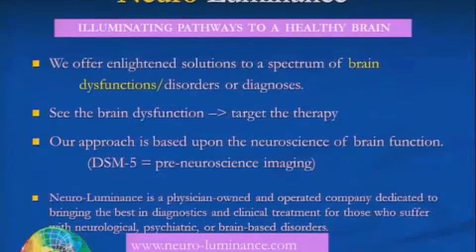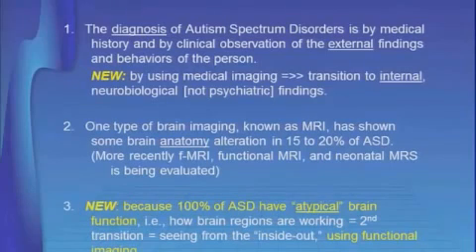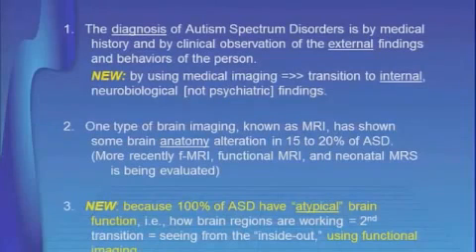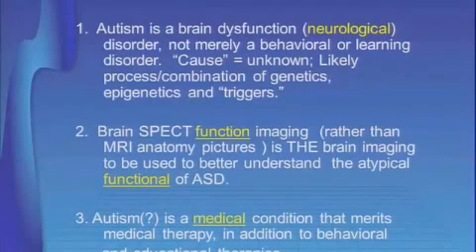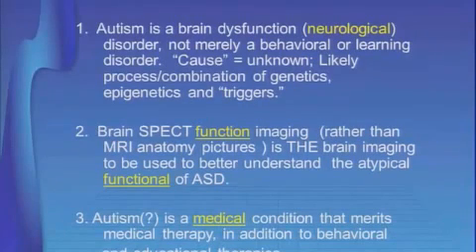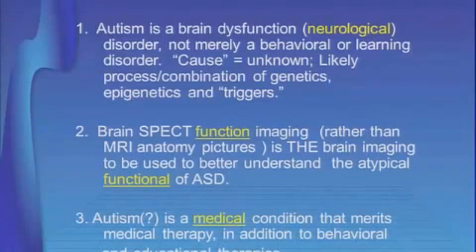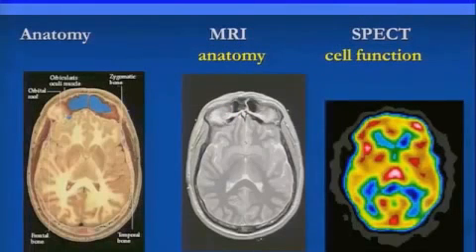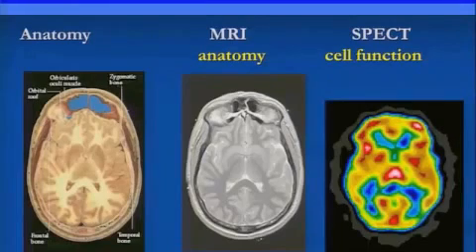Dr. J. Michael Uszler and Brain Function in Atypical People (2014 USAAA Conference)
In this 2014 USAAA Conference presentation, Dr. J. Michael Uszler discusses atypical brain function in people with autism and people with other conditions. He focuses on how atypical brain functions work and what they look like, and how they affect individuals.

John Michael Uszler, M.D. is the Medical Director of DrSpectScan.org and an Assistant Clinical Professor of Molecular and Medical Pharmacology at UCLA. As a board certified Nuclear Medicine physician he has 4 decades of academic and clinical experience in Hospital-based and Private care, including 8 years at UCLA-Harbor General Hospital, 20 years as Medical Director of Nuclear Medicine at Santa Monica Hospital, and completed in late 2017 after 10 years as Medical Director at Providence Saint Johns Health Center in Santa Monica. He is nationally recognized for his expertise of brain SPECT imaging of conditions or disorders such as Autistic Spectrum Disorders, Cerebral Palsy, ADD/ADHD, near-drowning, closed head trauma, toxic encephalopathy, stroke and dementia, and in using SPECT  brain function imaging to follow the effectiveness of various therapies of these conditions, particularly Hyperbaric Oxygen Therapy.

THIS CONTENT IS NOT INTENDED IN ANY WAY TO BE A SUBSTITUTE FOR PROFESSIONAL ADVICE. The content reflects the views of the speaker and not necessarily the views of the US Autism Association.

The US Autism Association is a 501(C)(3) non-profit organization which boasts a proud network of world-renowned professionals with expertise in Autism Spectrum Disorders and other related disorders. US Autism Association hosts a compendious world conference in the United States each year, establishes standards for Autism training, and aligns with local community resources to offer support for the entire Autism community.